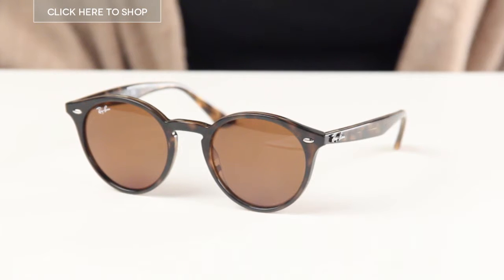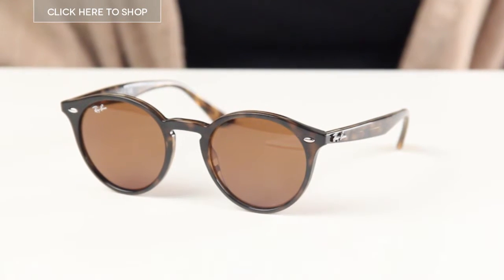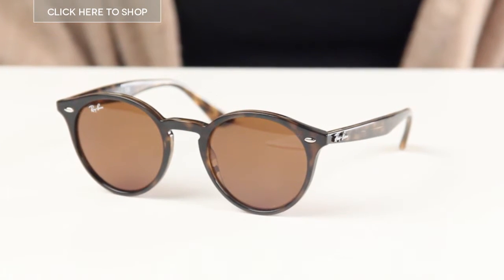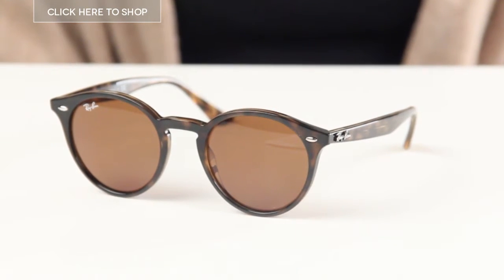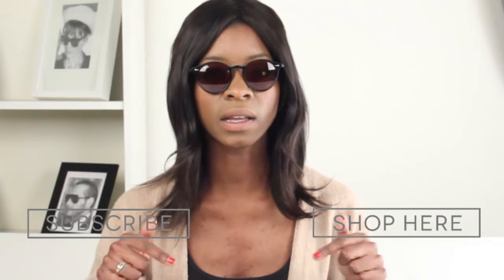Ray Ban RB2180 Highstreet Sunglasses Review | VisionDirectAU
These glasses are unisex and the frames have a classic 60s inspired design. The colour is brown and the lenses are also brown.  The polycarbonate lenses measure 49mm and offer 100% UV protection.
These Ray-Ban ‘Highstreet’ sunglasses are also available in four other colours such as havana but also brighter colours like blue.  If you would like to shop this look, you can check them out on our